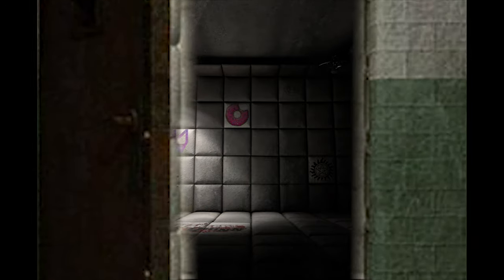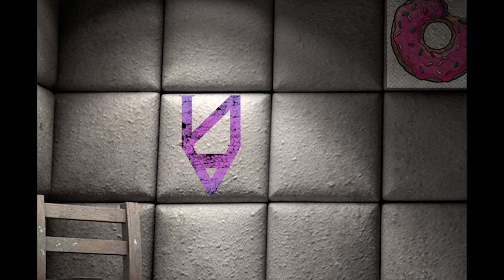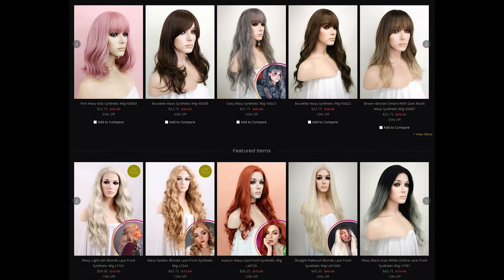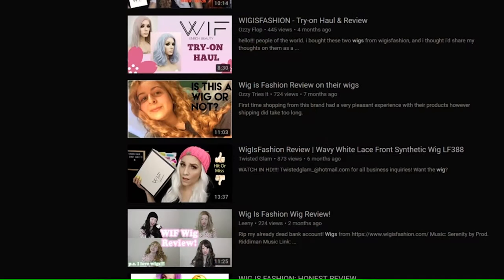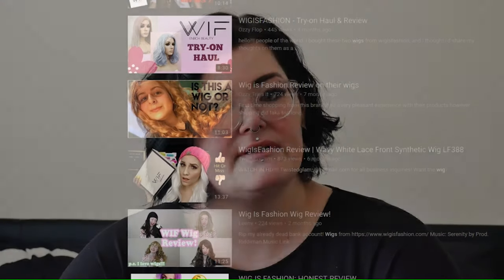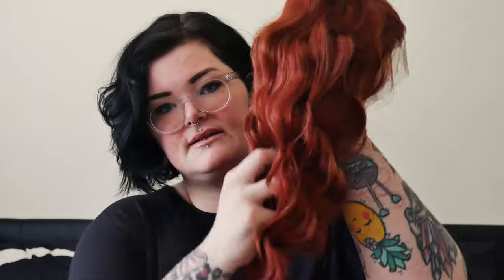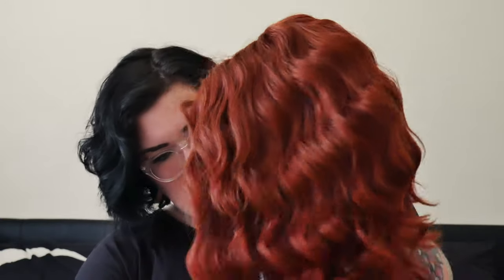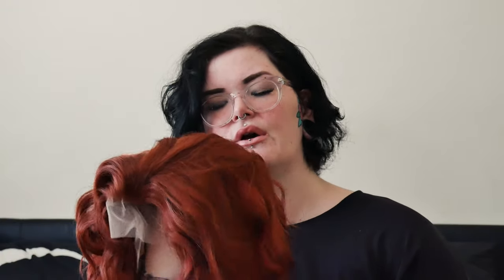Wig Is Fashion | Unboxing and First Thoughts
Trying to find budget friendly wigs that work well for cosplay can be rather difficult. Wig Is Fashion offer a wide range of affordable wigs, but are they any good? Here's an honest review and first thoughts on three of their wigs.

Black/Purple - LW836
Auburn - LF409
Grey - NS027

You can also check us out at our following socials.